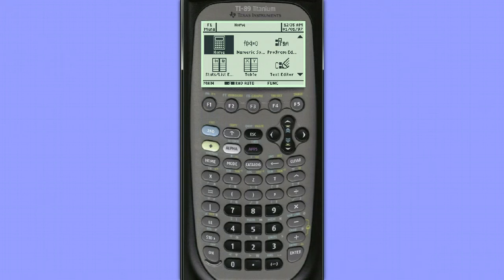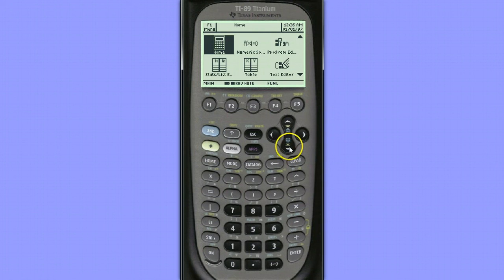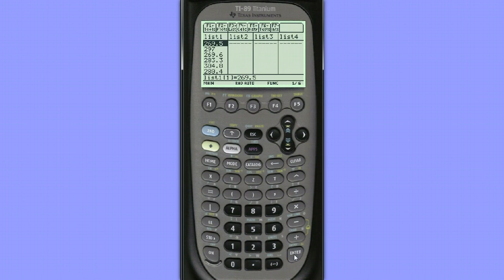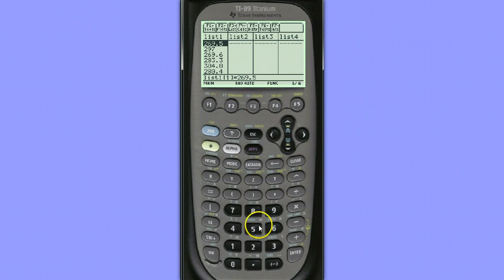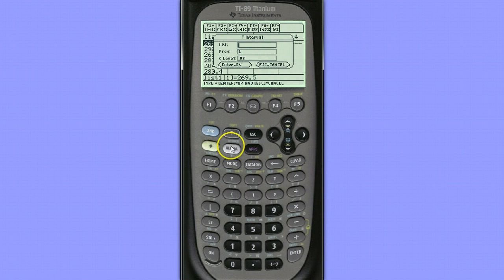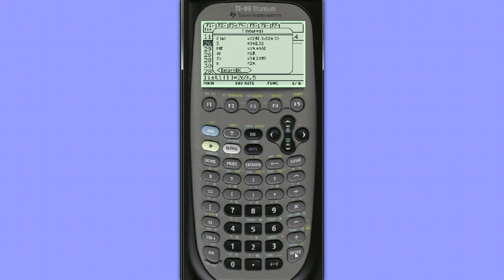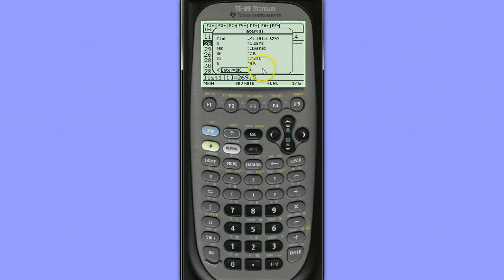One sample t interval for means on TI 89